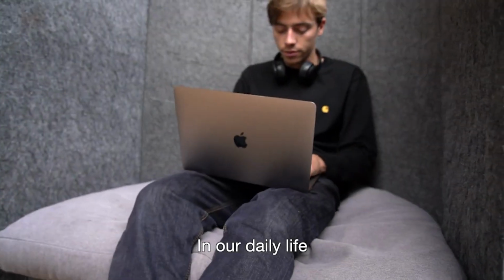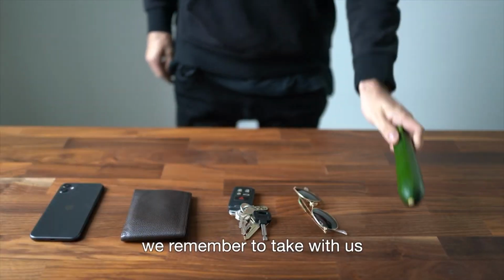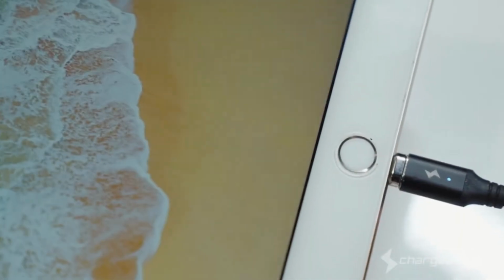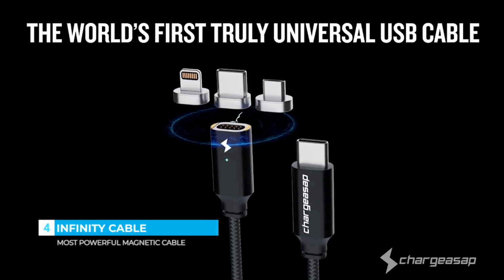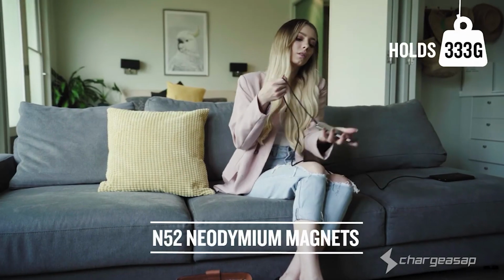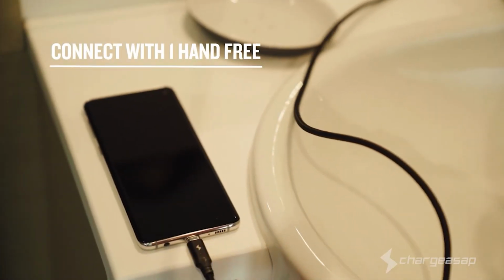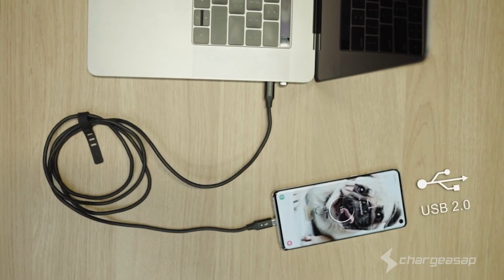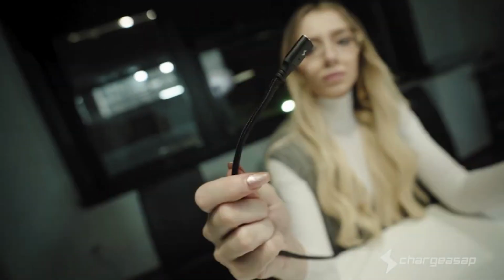5 Best Multi-Functional Charging Cable for 2024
Check out the top 5 multi-functional charging cables for 2024 in this video! Stay ahead of the game with these versatile options.

Products Links and Details:
1). 00:02 - ELF Cable
2). 01:17 - inCharge 6
3). 03:56 - XuperCable
4). 04:54 - Infinity Cable
5). 07:32 - IVYCable Gen2